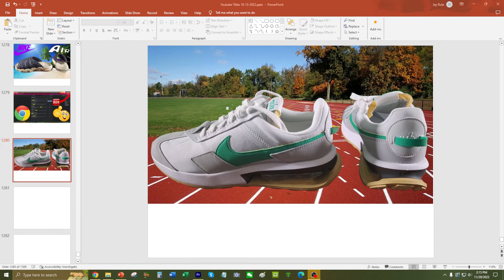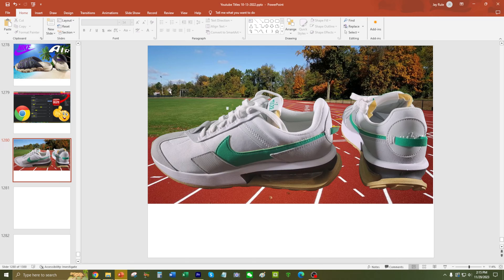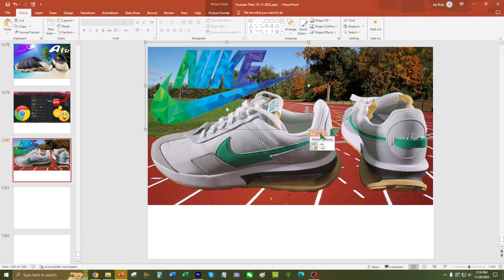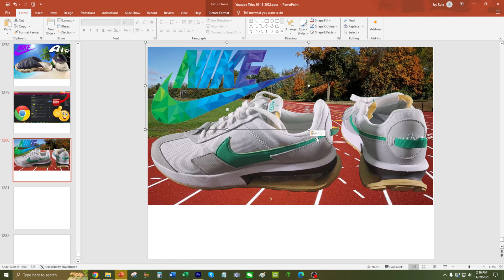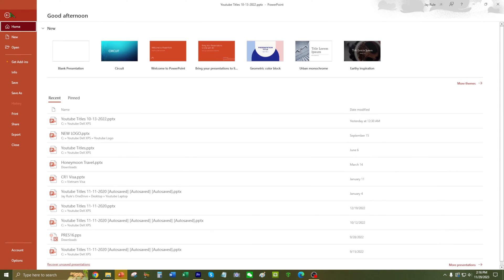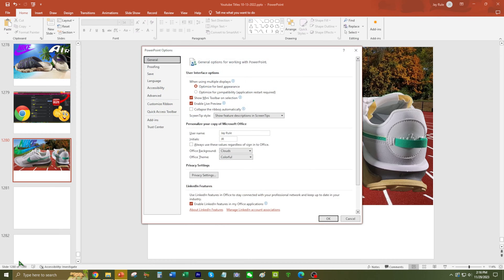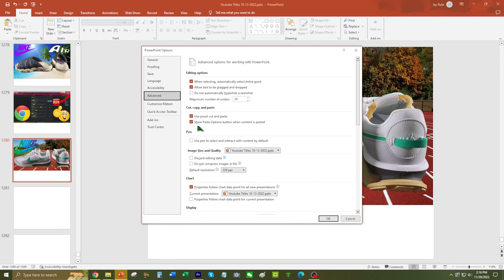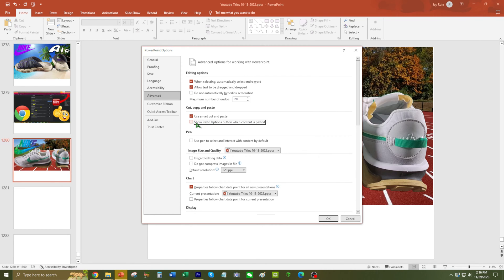How To Hide Paste Options Button In Microsoft PowerPoint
Tired of the annoying paste options button appearing in your PowerPoint slides?